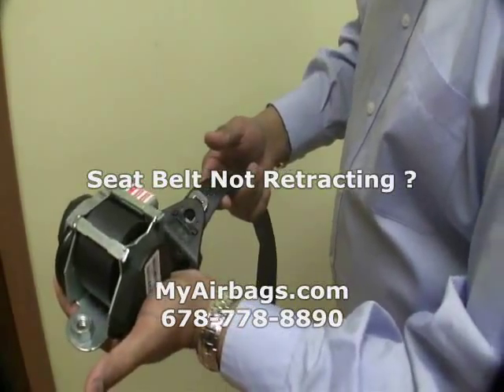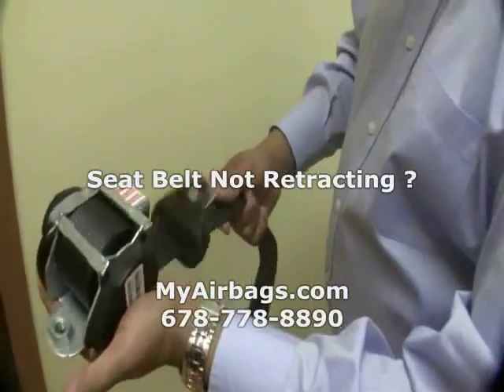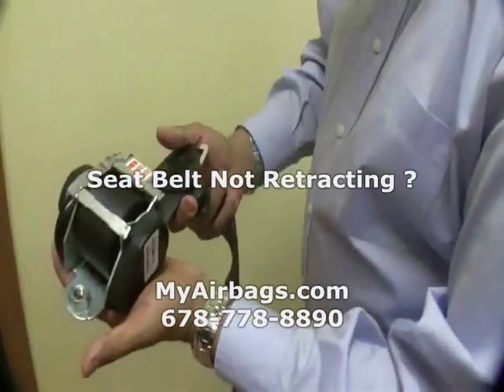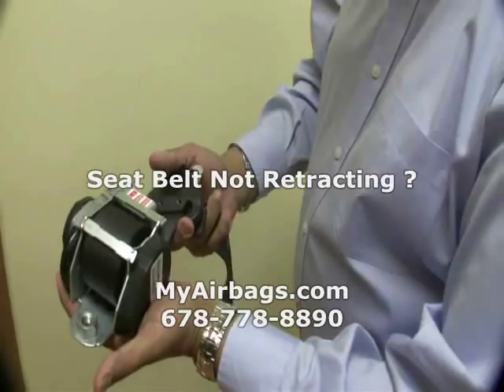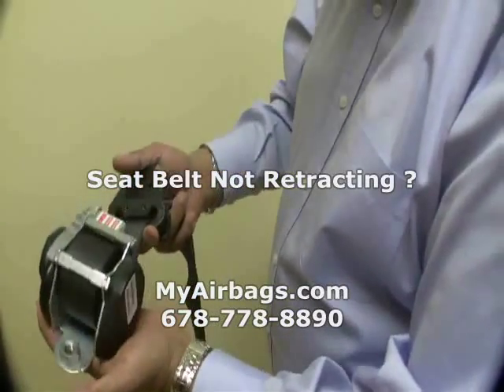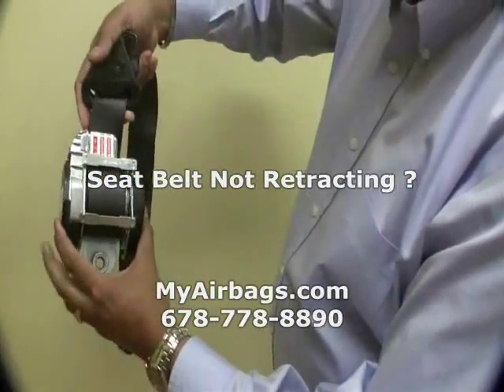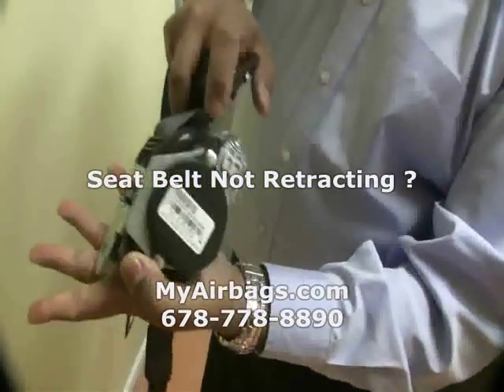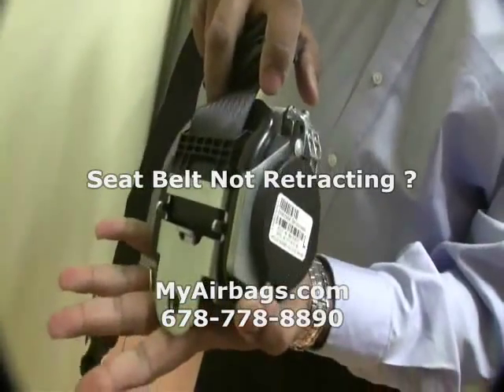Seat Belt Pre-Tensioner Not Retracting? Repair Rebuild Fix Cut Ripped Locked, MyAirbags.com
This is a demonstration of a level test.
If you purchased a new or used seat belt and it looks like it is not working.
We rebuild seat belts if it is cut, ripped, chewed by a dog or locked after vehicle was in an accident.